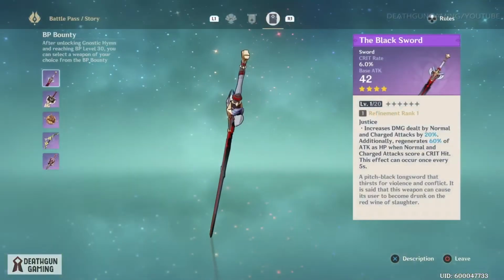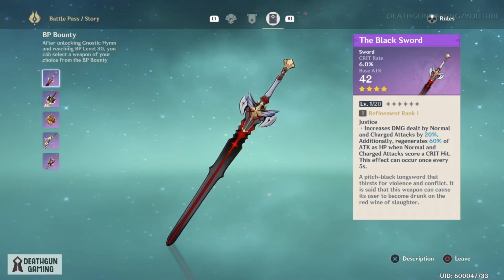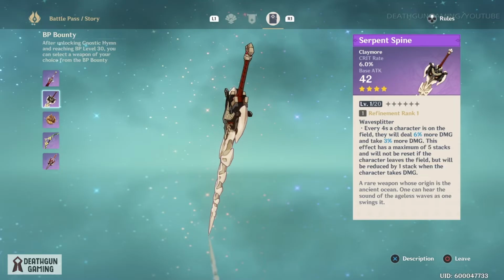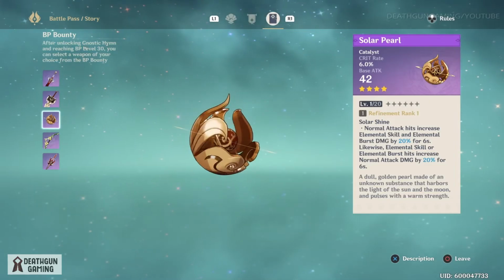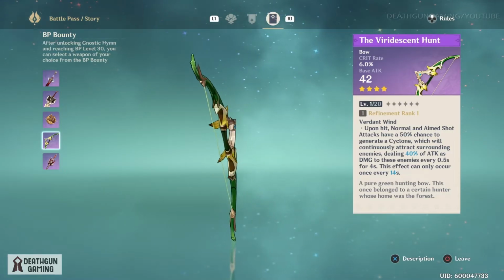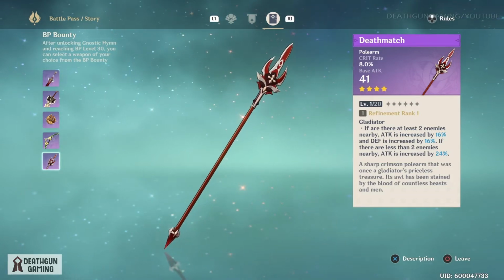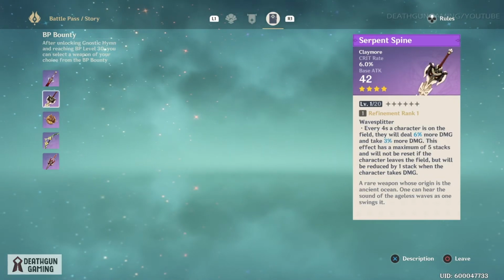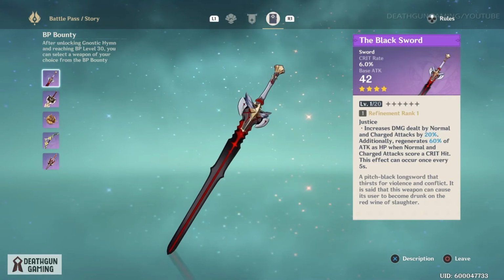GENSHIN IMPACT - BATTLE PASS WEAPON REVIEW - WHAT THEY DO AND WHICH ONE SHOULD YOU GET!!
🌀 Hey guys, today we take a quick look at the genshin impact battle pass lv 30 weapons, so if you enjoy this video and want to see more of genshin's impact, be sure to hit the Like and Subscribe button for more content!

🌀In a world called Teyvat, individuals chosen by the gods are given a Vision a magical gemstones that gives their bearers the ability to control an element, we start out as a Traveler of unknown origin who is searching for a lost sibling in this massive world, as the adventure progresses we gain control of several other characters each with unique personalities and special abilities, together they will undertake quests to understand the truth about the primordial gods of this world.

        🌀TOP GENSHIN VIDEOS🌀

             🌀OTHER GAMES🌀

For those of you that dont now me, my names is C.J and welcome to my channel, im a huge gamer that loves exploring and solving misteries, i somehow got into youtube and now here we are with a full channel dedicated to making guides, tutorials, livestreams and even some personal opinions and ideas, i dont do this as a job (now i do) but rather a passion for gaming, i love creating comunities that thrive on helping each other and sharing information, so if your looking for a friendly and informative community make sure to check this channel out, i appreciate all the support you guys give me and hope to grow with you!!

🌀Deathsquad 100%